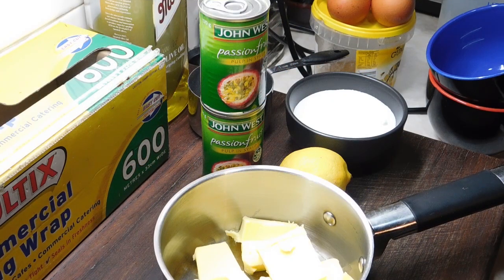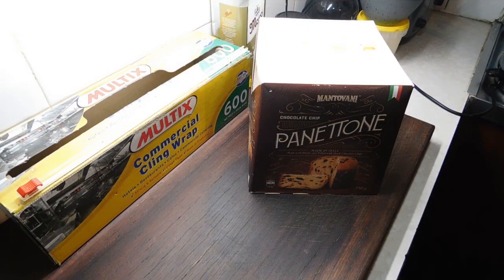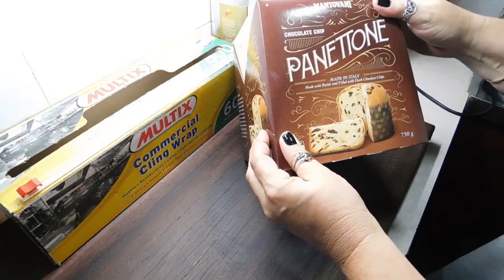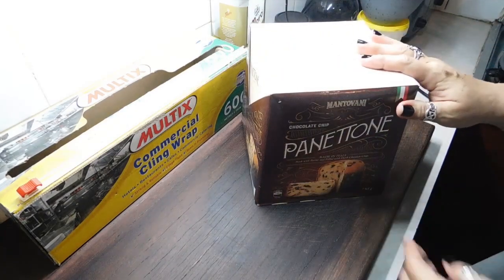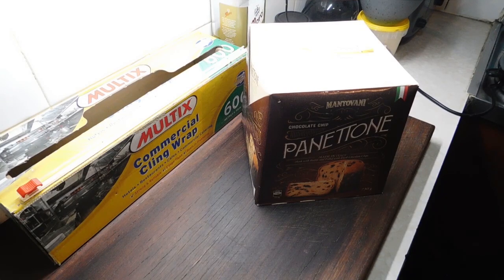baked fruit trifle | trifle recipe | Aussie girl can cook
this is the best trifle. its next level. made with a yummy passion fruit curd. makes 8 to 10 big serves. recipe written below

passion fruit curd
180g butter chopped
2/3 cup passion fruit pulp or 170g can
1 table sp lemon juice
3/4 cup caster sugar
2 egg yolks and 3 whole eggs

oven tray
1 and 1/2 kg stone fruit. halved stones removed cut in quaters
1/4 cup caster sugar
1/4 cup orange juice
toss fruit bake 10 mins mix throu bake approx another 10 mins

approx 1 cup slivered almonds toasted

1 and 1/2 cups thickened cream whipped
then fold into curd

750g of panatone or brioche or fruit bread or hot cross buns.
divide into 3 and chopped

layer 1/3 panetone then 1/3 curd cream then 1/3 fruit then 1/3 slivered almonds then repeat twice
cover in glad wrap or plastic wrap fridge min 2 hours or overnight
8 big serves.